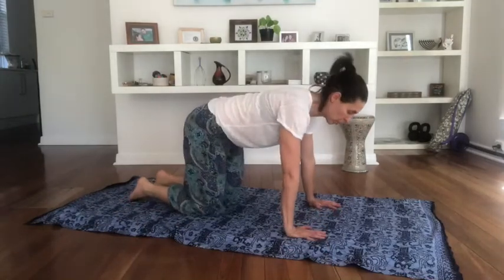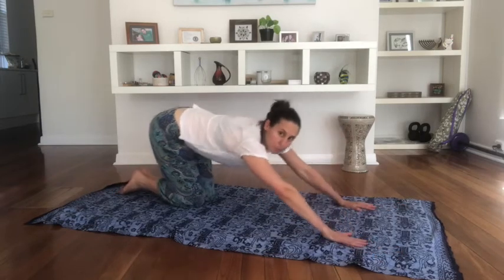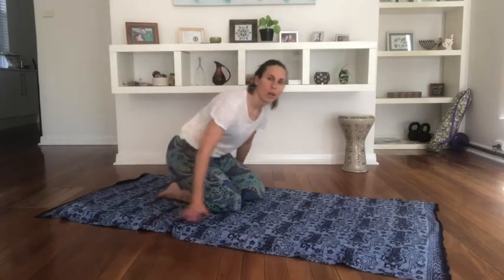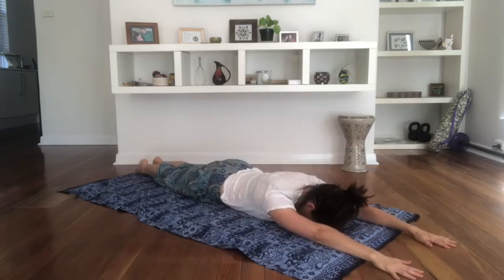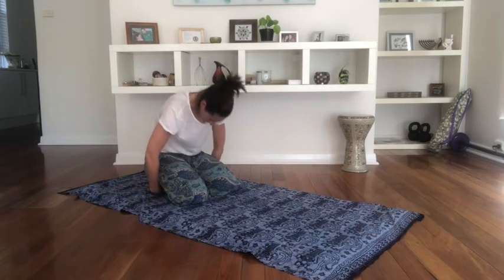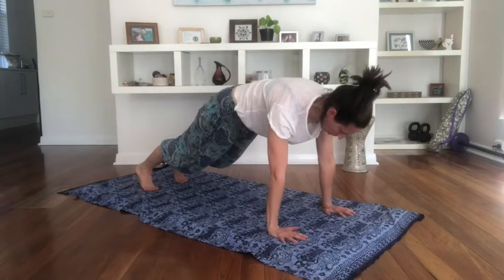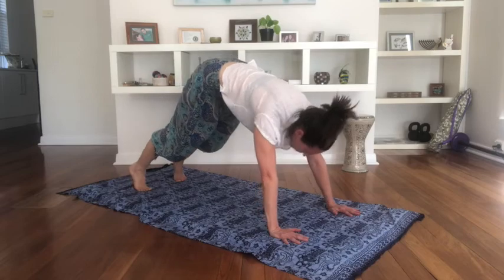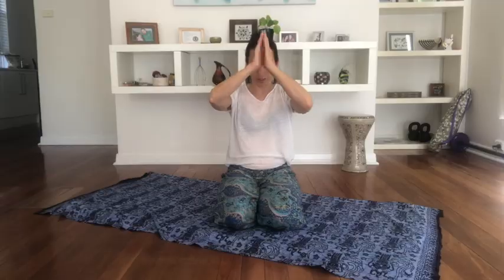Lung exercises: Advanced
In this video, I demonstrate four slightly stronger exercises that will help stimulate and improve the function of the lungs. These exercises can be done on a mat or a towel on the floor.